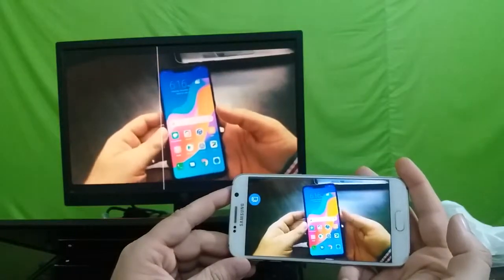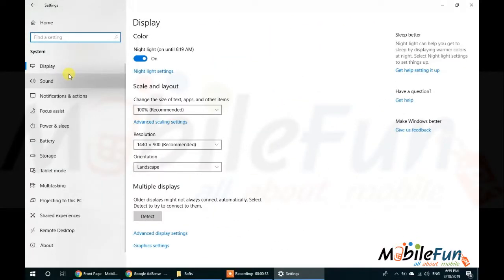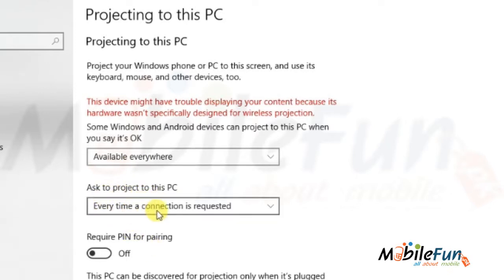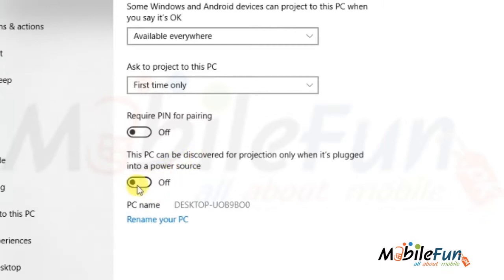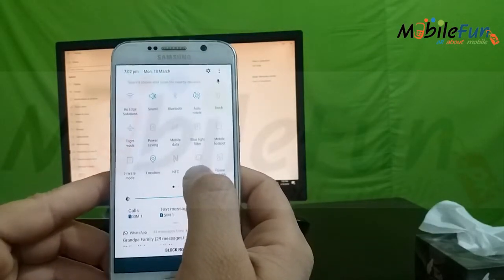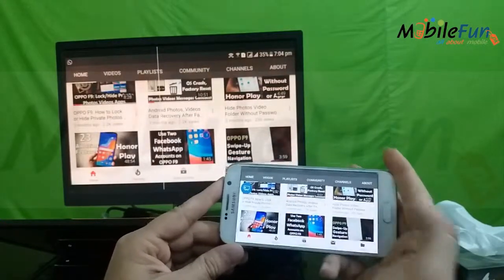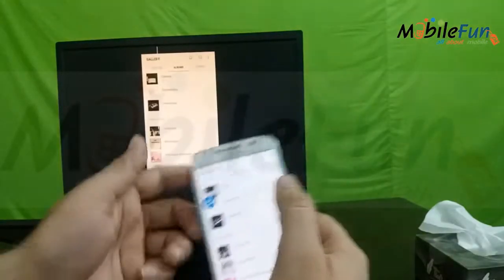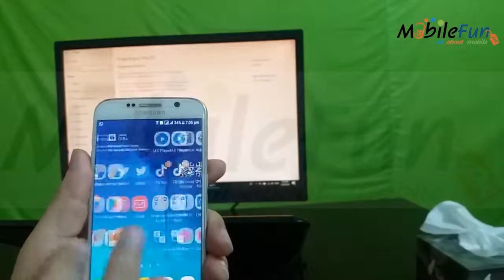Mirror your Samsung Galaxy Display on your Windows 10 PC Without Any App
{Sorry for my bad English} Project the display of Samsung Galaxy on your Windows to laptop or PC. You can easily watch videos, pictures or you can browse your favorite websites on your galaxy mobile and can share the display on your laptop with the Wireless_display technology.

You can Mirror_Android_Screen on Windows 10 device with the built int Smart_View feature. You don't need to use any third party applications for the wireless display.

Watch this video to learn how you can project the mobile display to Windows 10 PC or laptop.